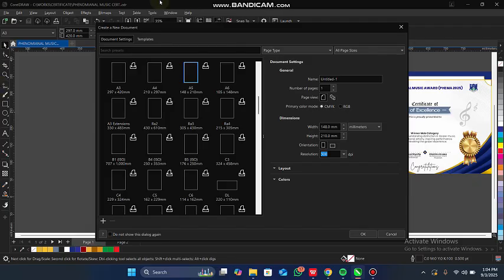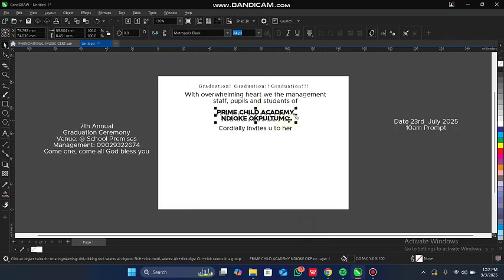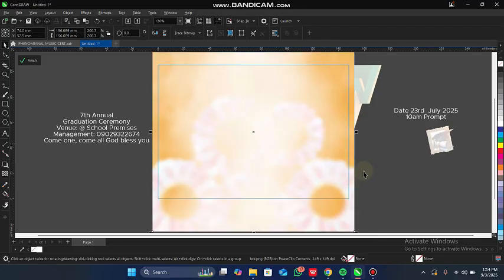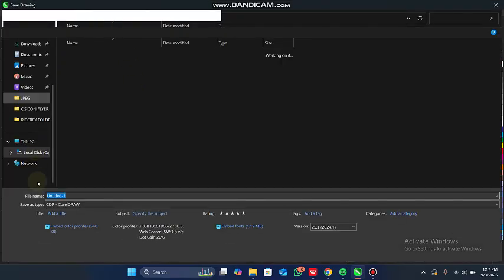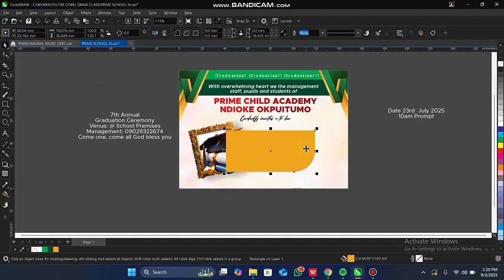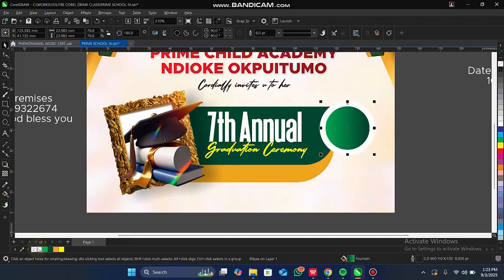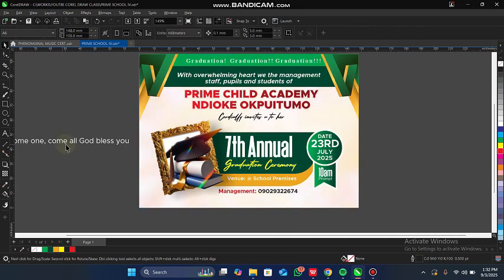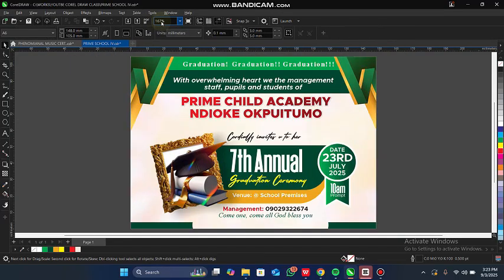How to Design a School Graduation Invitation (IV) in CorelDRAW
In this tutorial, I’ll show you step-by-step how to design a School Graduation Ceremony Invitation (IV) using Photoshop.

Whether you’re designing for a high school, university, or any educational event, this guide will help you create a clean, professional, and eye-catching invitation flyer that makes your ceremony memorable.

✨ What you’ll learn in this tutorial:

Setting up your flyer size in Photoshop

Choosing the right fonts & colors for graduation themes

Adding images (graduates, caps, scrolls, stage, etc.)

Designing a modern and professional layout

Exporting for print & digital sharing

📌 Perfect for graphic design beginners and pros.